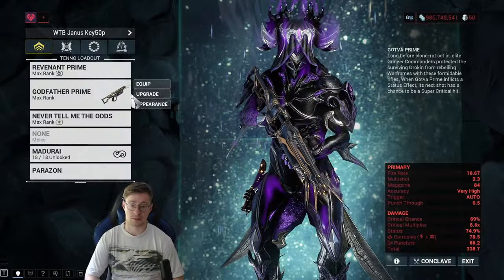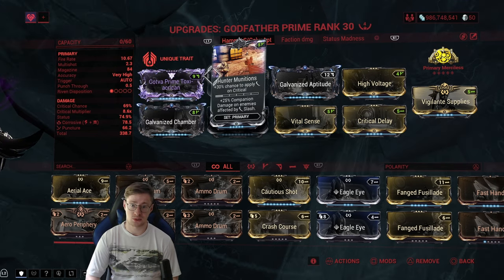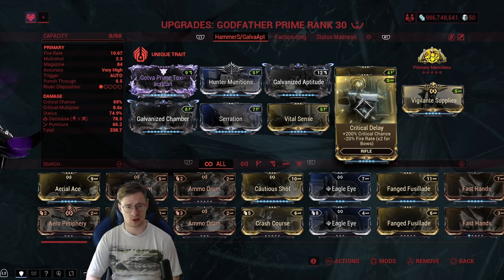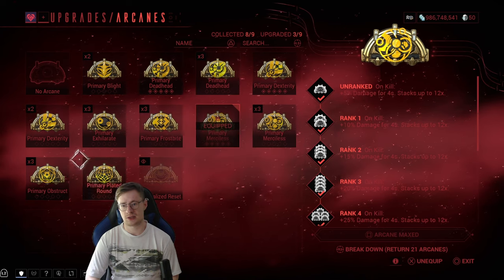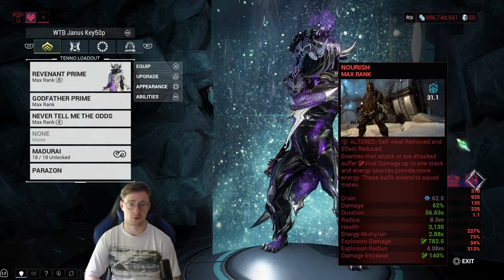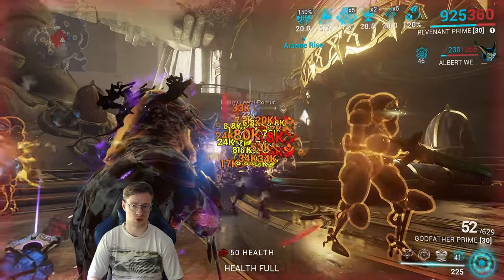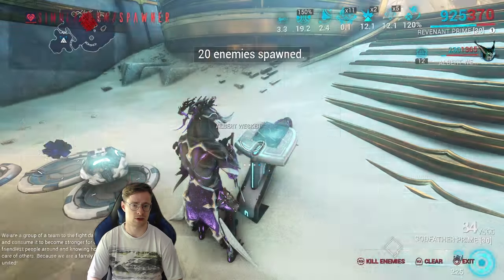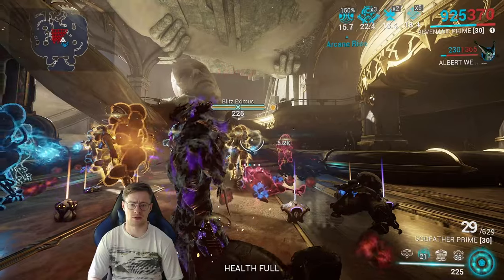Gotva Prime is SO MUCH FUN! - Warframe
Hands down one of the best auto rifles with a smooth handling that ultimately provides an amazing gameplay experience!

Also make sure to check out Bloodstain Games' mobile game (Currently only available on Android).
- Link for their game:
This company is being directed by a very good friend of mine, so the support would be hella appreciated!

Timestamps:
0:00 Intro
0:23 Why the Gotva Prime?
0:44 Gotva Build
3:12 How to boost damage
3:56 Simulacrum Showcase
6:28 Steel Path Gameplay
8:50 Outro